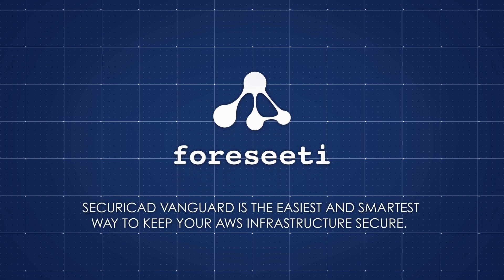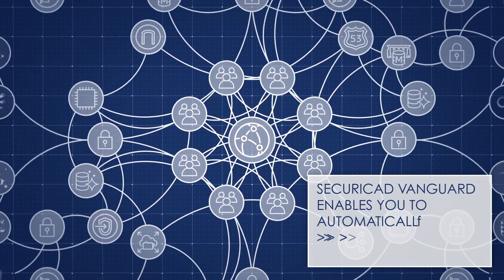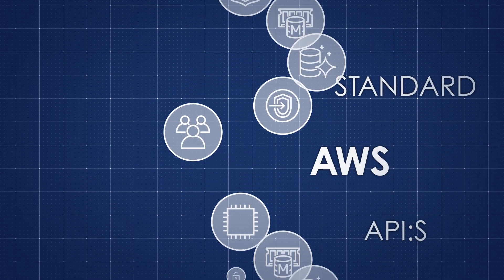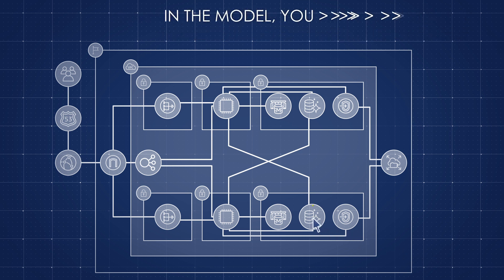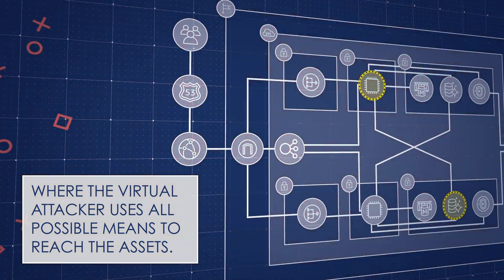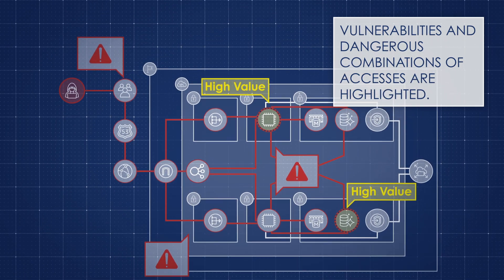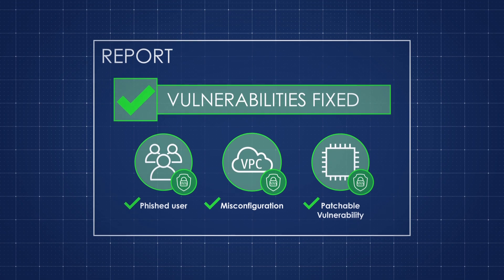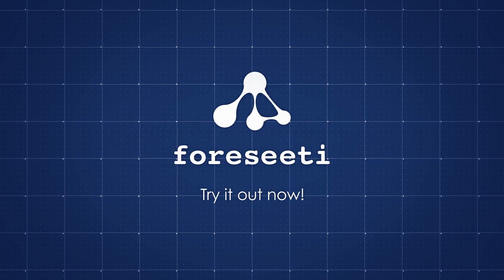foreseeti securiCAD Vanguard for AWS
securiCAD Vanguard for AWS helps you take your cloud security to safe levels all in a few simple steps.

By providing securiCAD with read access through standard AWS API:s, a model of your AWS environment is automatically built and visualized. The model is a virtual representation of your AWS environment, including simulated networking, security controls and access management. In the model you assign your high value assets, such as customer data or other assets important to your organization.

One click, and attack simulations are initiated, the virtual attacker uses all possible means to reach your high value assets. securiCAD Vanguard will then automatically give you a detailed overview of the most likely ways an attacker would use, vulnerabilities and dangerous combinations of accesses are highlighted in the report.

securiCAD Vanguard will help you to secure your critical information in the cloud.